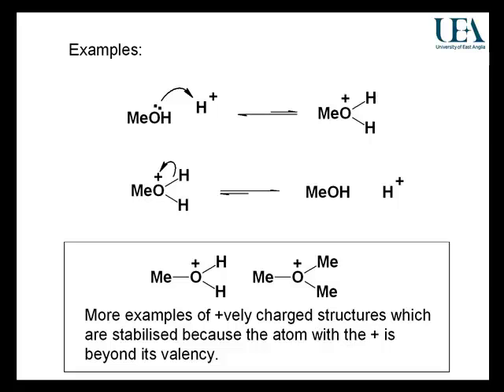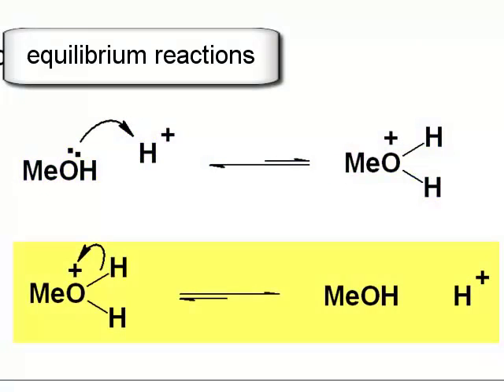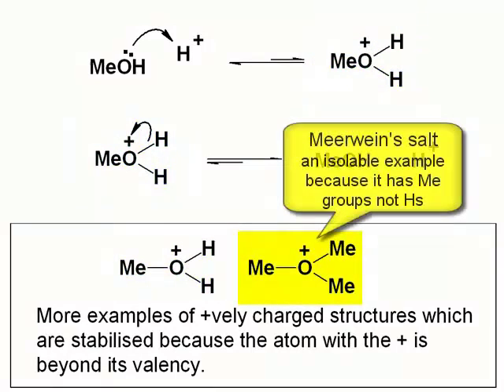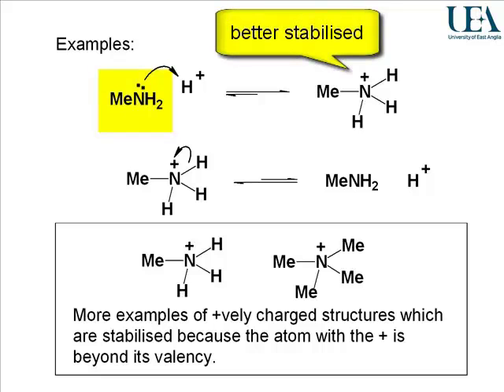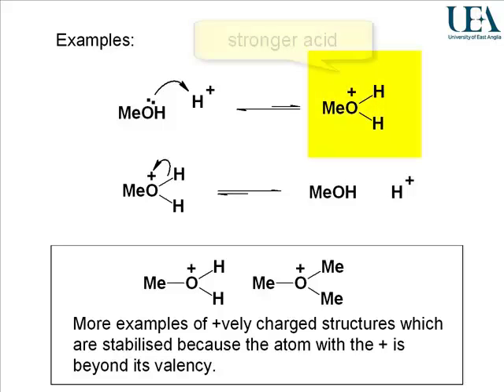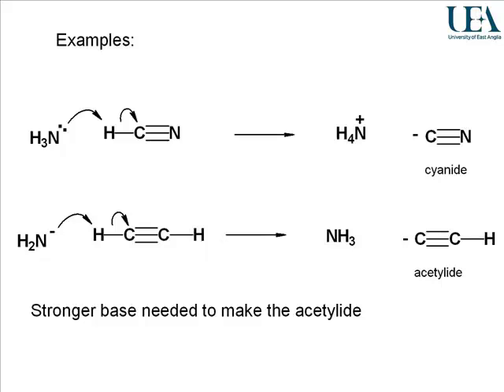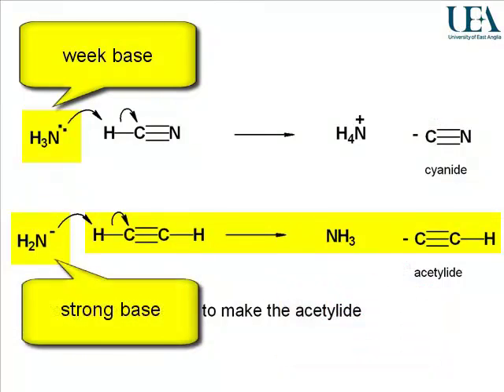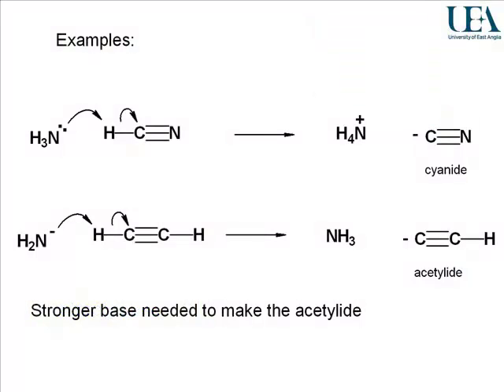Chemistry Vignettes: Protonation and deprotonation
This screencast lecture discusses protonation and deprotonation.